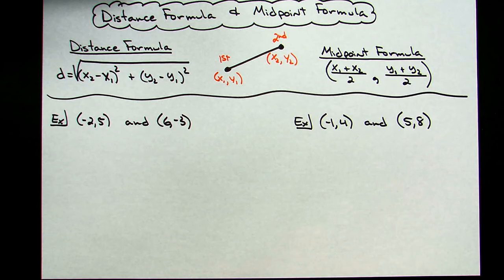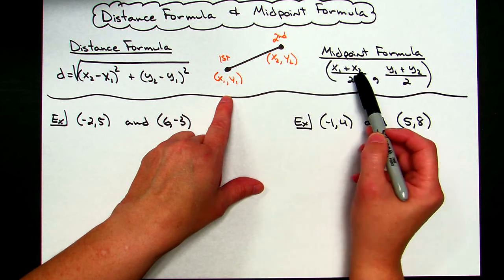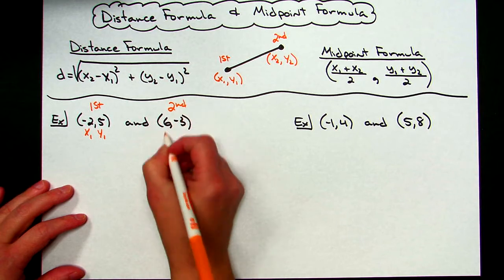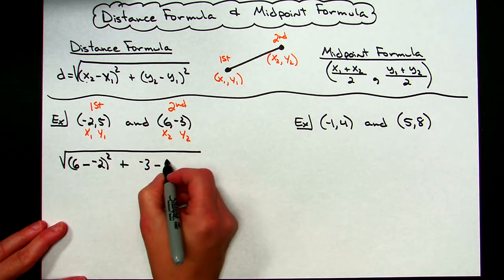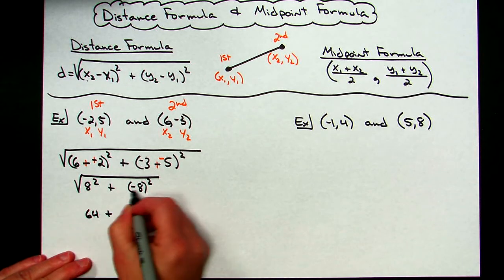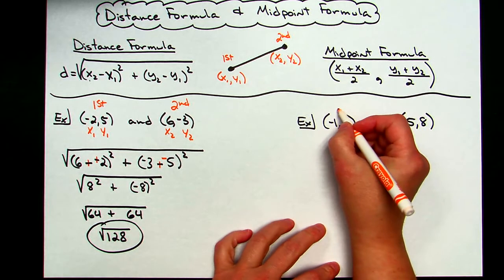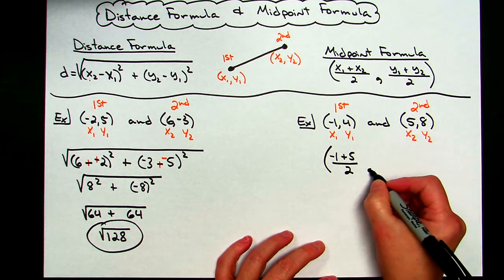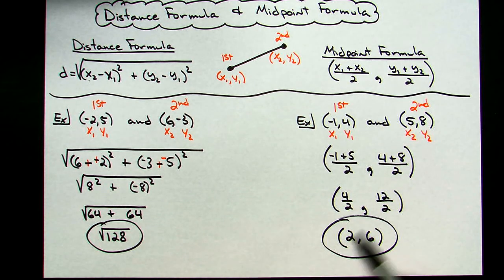Using the Distance Formula & Midpoint Formula ❖ Algebra 1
This video goes through one example of how to use the Distance Formula and one example of how to use the Midpoint Formula.  These skills are typically taught in an Algebra 1 class.